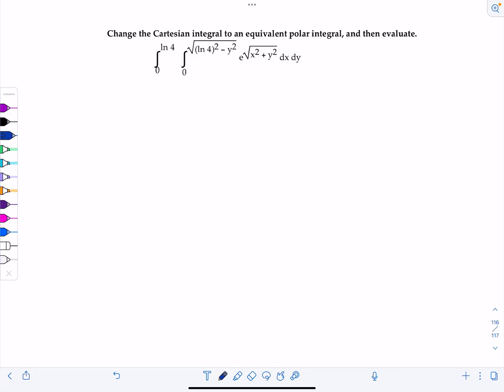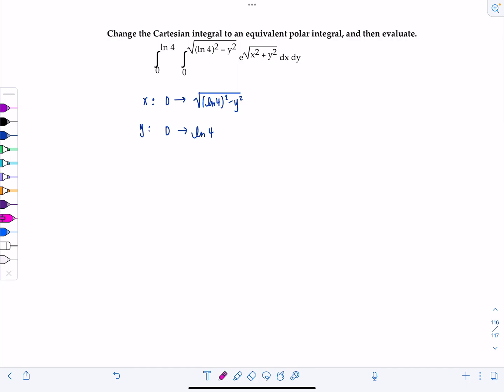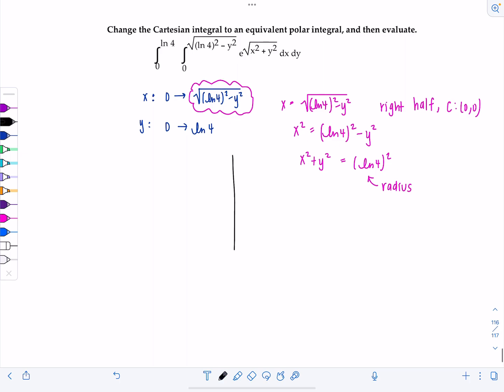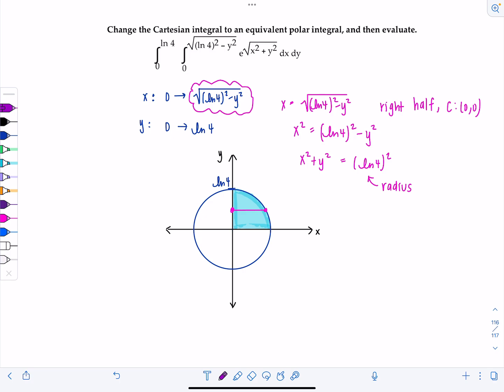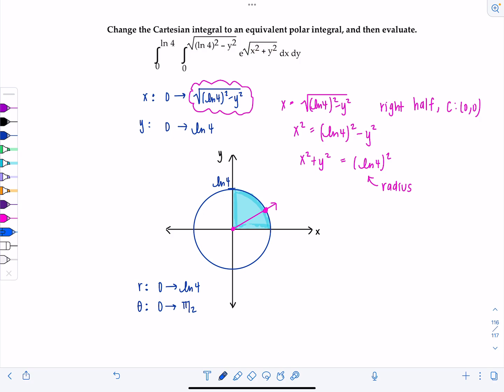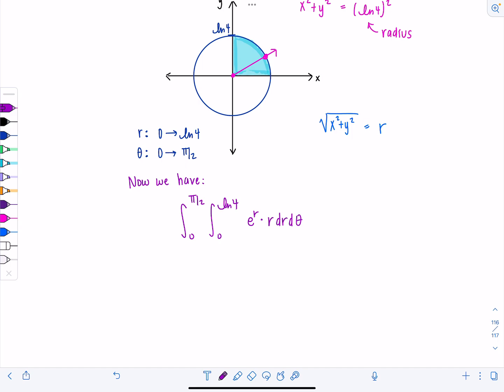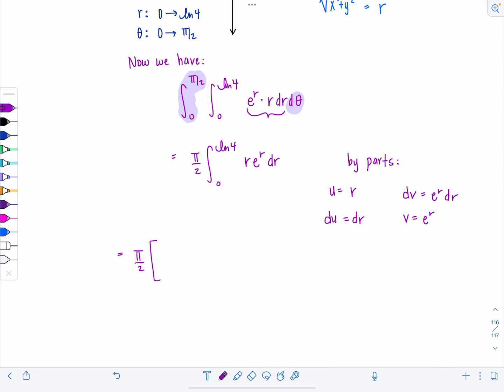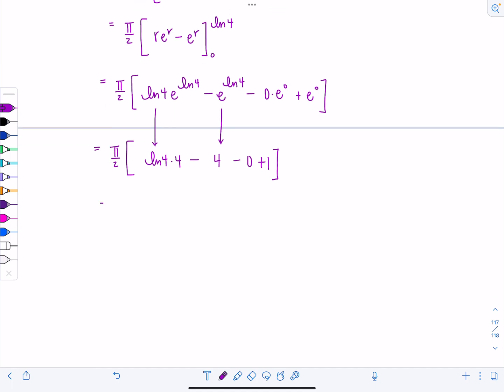Integral of the Day: 6.13.23 | Calculus 3 | Math with Professor V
Hello to all my Starfishes! Here's another Multivariable Integral for you all today. If you're totally lost, then be sure to watch the lecture videos on the Calculus 3 Playlist linked below to get you up to speed. :)

xoxo,
Professor V

I'm also an Amazon influencer, so feel free to support and shop: